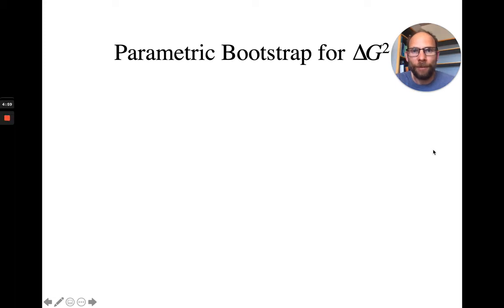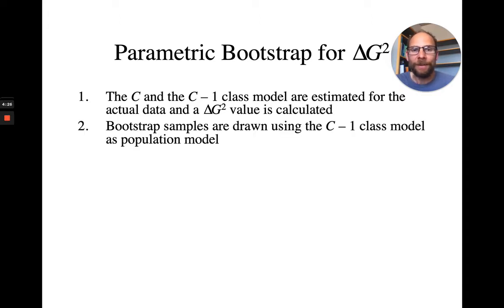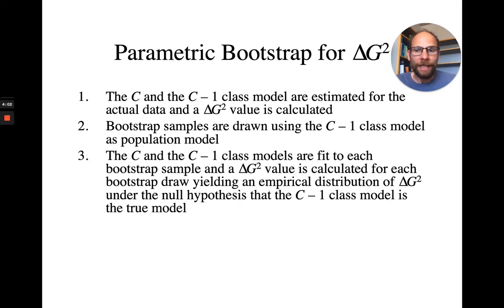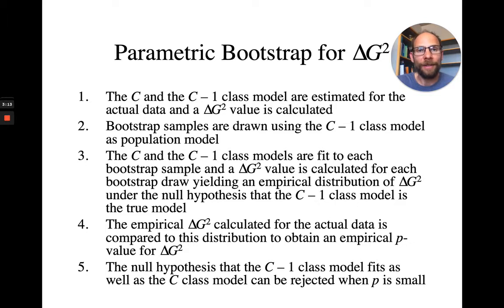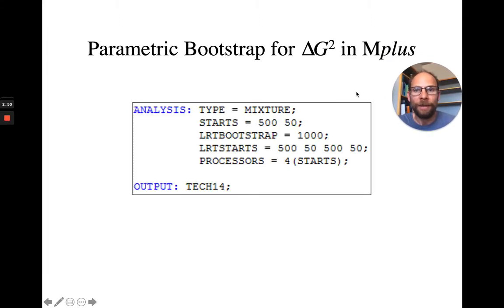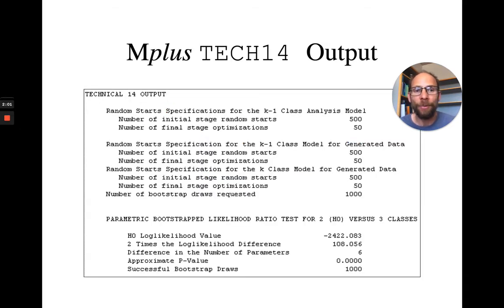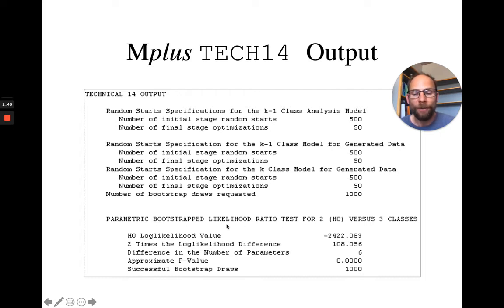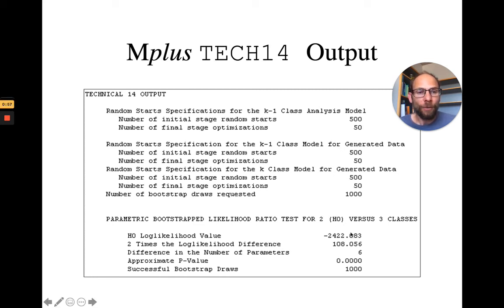PARAMETRIC BOOTSTRAP Likelihood Ratio Test in Mplus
Need to figure out the number of classes in your LCA or LPA using the Bootstrap LRT?  QuantFish instructor Dr. Christian Geiser walks you through the steps.

ABOUT THIS INSTRUCTOR:
Dr. Christian Geiser is a former professor of quantitative psychology, author of two books on Mplus, and a leader in the development of latent variable techniques for complex data. With his accessible books and sought-after workshops, he has helped thousands of researchers and students around the world to achieve their analytic goals.